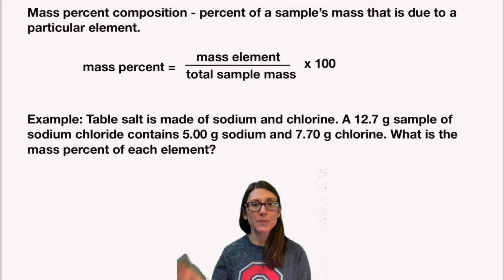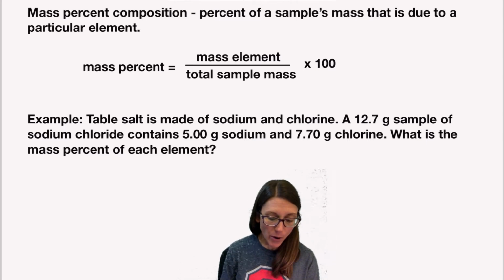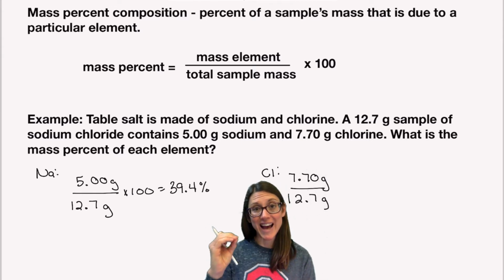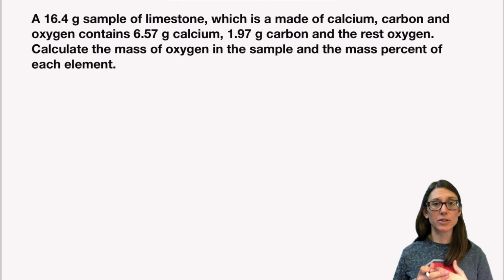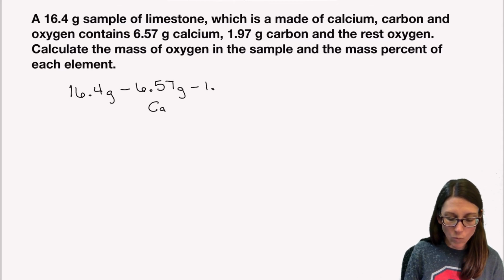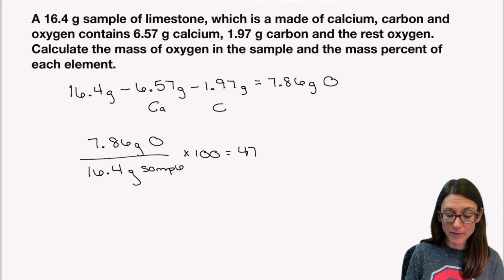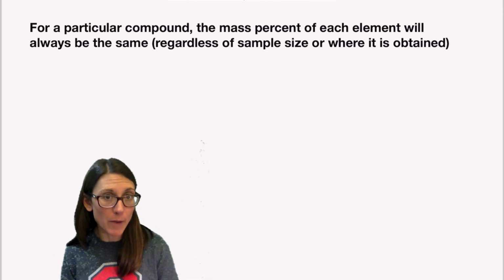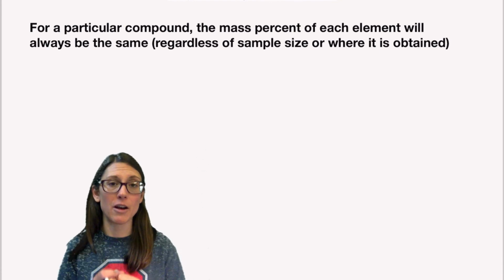Chem Video 4.5: Mass Percent Composition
Mass percent composition from grams of element in a sample